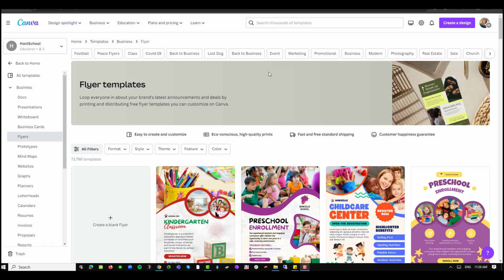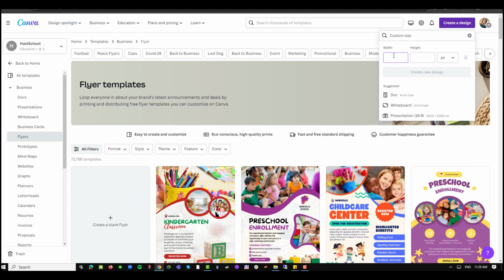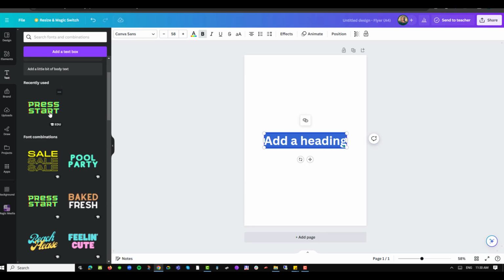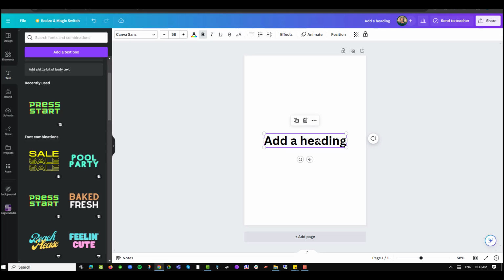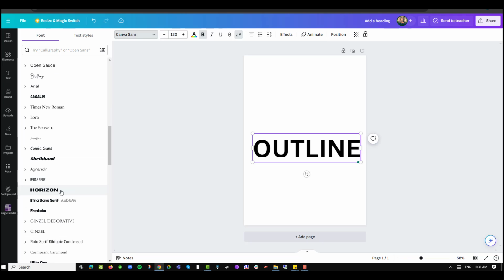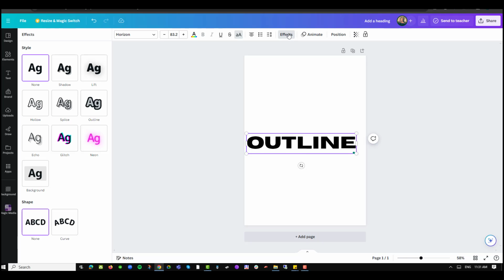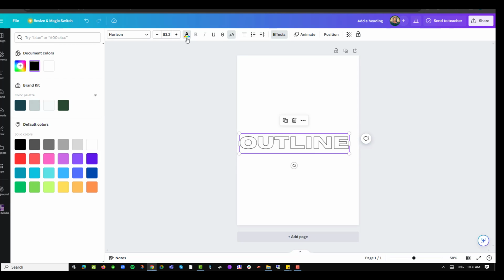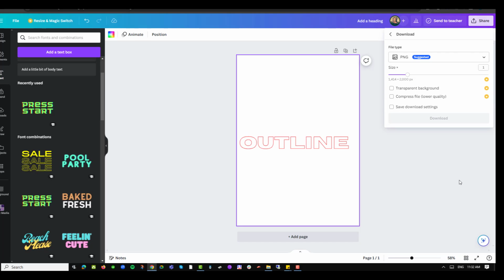How to Outline Text in Canva? ( QUICK)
How to Outline Text in Canva?
In this video I'll show you  How to Outline Text in Canva? . The method is very simple and clearly described in the video. Follow all of the steps & How to Outline Text in Canva?